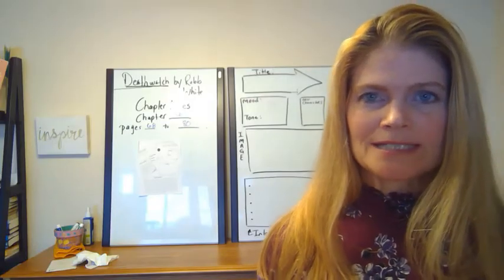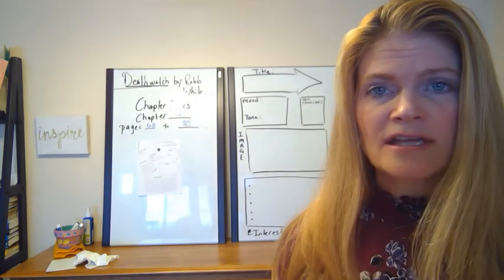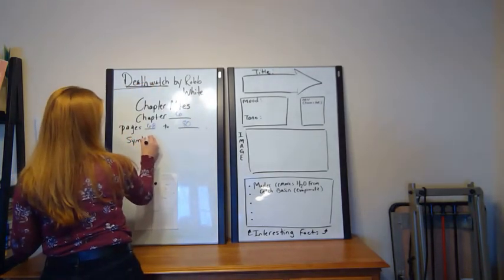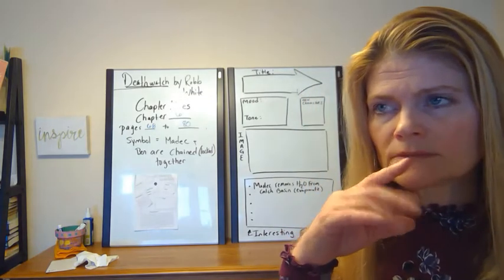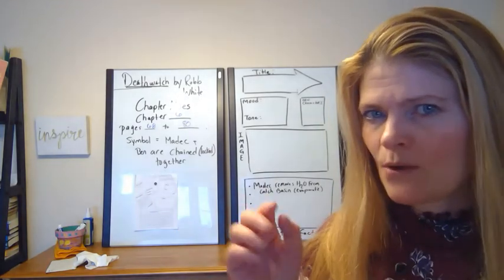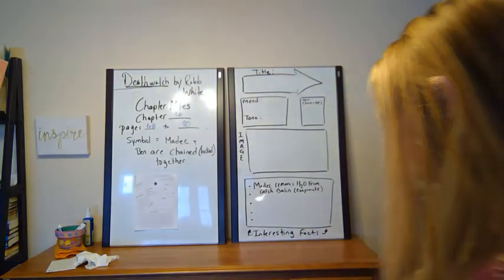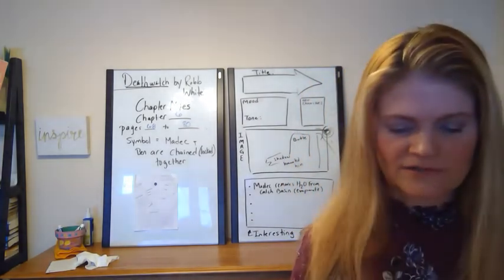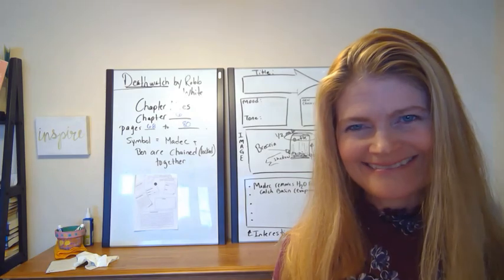Deathwatch Chap 6 Pt 1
Madec destroys Ben's chance of getting water from the catch basin, forcing him to strategize a plan using the desert elements as sources of help.